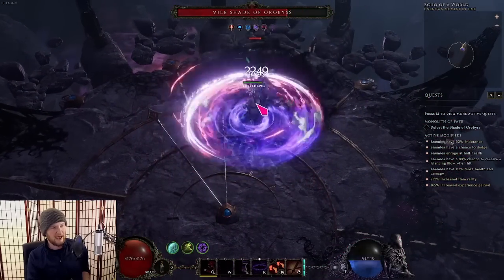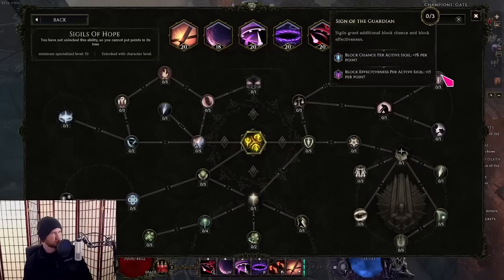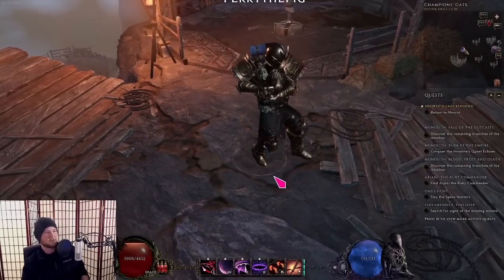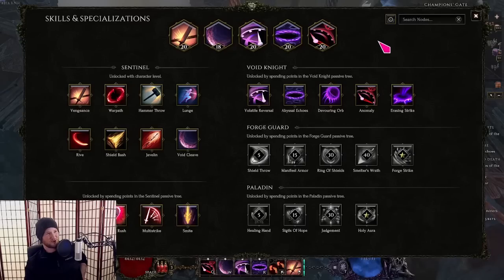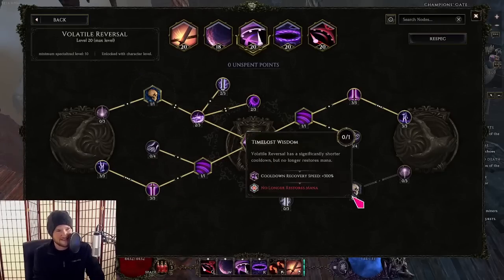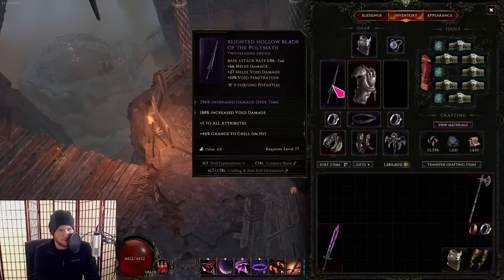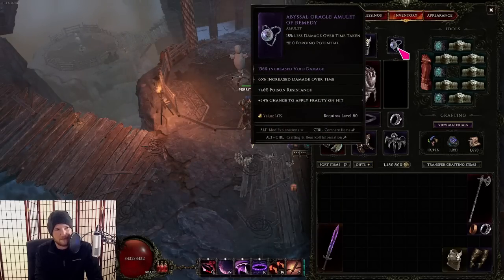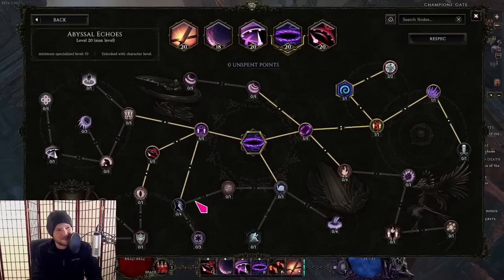Ravaging Aura is a MOVEMENT Skill | 0.9 Build Guide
Looking for the REAL Righteous Fire equivalent in Last Epoch? You're going to love this.

A few small changes here and there, and suddenly Ravaging Aura is one of my favorite builds to play. I previously played this build to 500 Corruption and level 100 in Hardcore, and it's even better now.

✔ Over 4000 life
✔ 42% Damage Leeched as Health
✔ Facetank the hardest content in the game
✔ Fast (and FUN) Farming at 350 Corruption
✔ Kinda mediocre single target
wait

Note that at the time of recording, the "More Damage against Blinded Enemies" from Abyssal Echoes did not grant More Damage.
In the future, you will need to verify whether that node works properly. Enjoy having 20% More Damage than I do :)

This video discusses a few important topics, including:
DOT Leech Mechanics
Sentinel Defenses
Anomaly Bugfixes
and the Nerf to Sigils of Hope

I host the "Epic Epoch" podcast every Friday at 6pm EST, with Dread from Epoch Builds!

0:00 Intro
2:10 Updates
5:50 Sentinel Defenses
9:30 Insane Leech
11:30 Skills
15:00 Mastery
16:20 Gear
21:00 Idols
21:22 Blessings
22:30 Conclusion